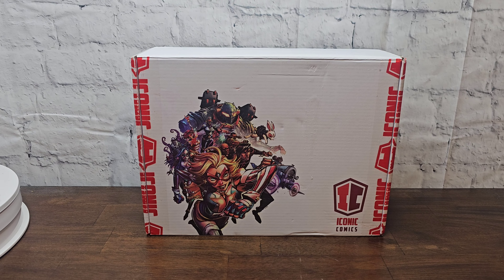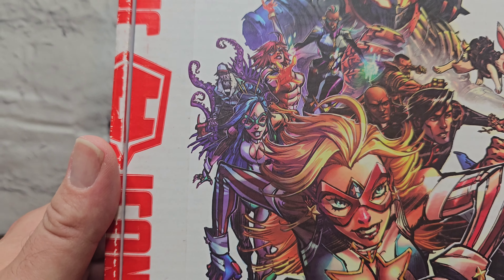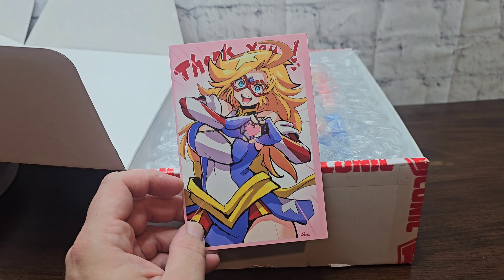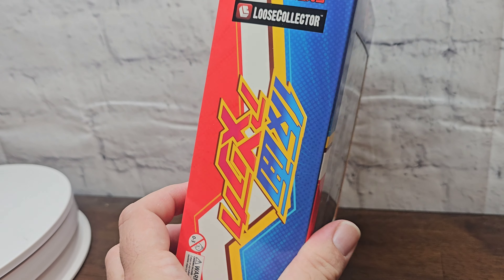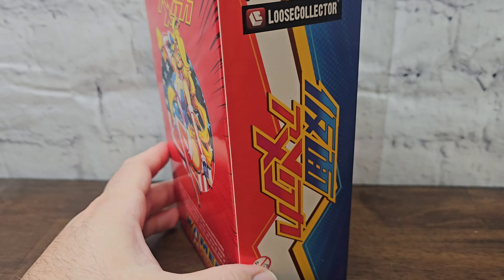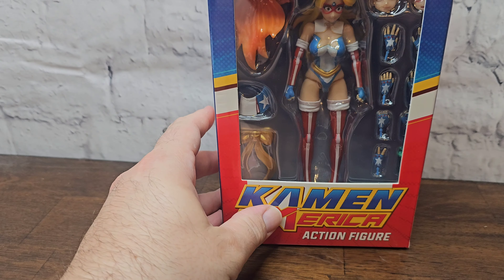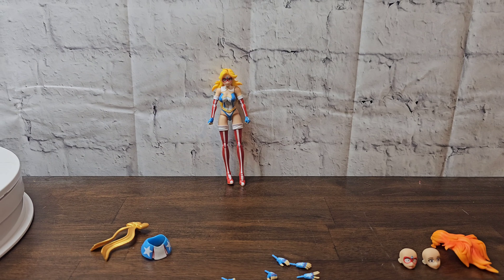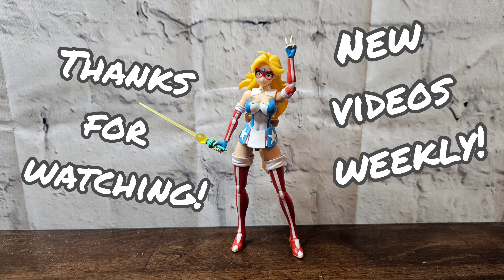Den Knight Collectibles Episode 148: Iconic Comics Kamen America figure (Unboxing and Review)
Join me on this journey as I fill my showcase with many wonderful collectibles! New videos uploading weekly!